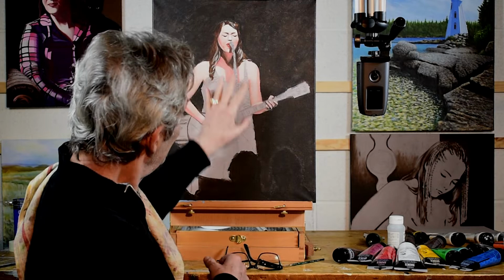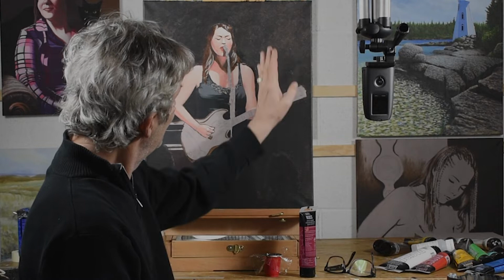Painting Terra Lightfoot by Markus Neal Humby Part 2 of 4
Filling in (or blocking in) the canvas including Terra's Gibson SG guitar and background elements.  Introducing a second red and adding blues and brassy colours to the composition.